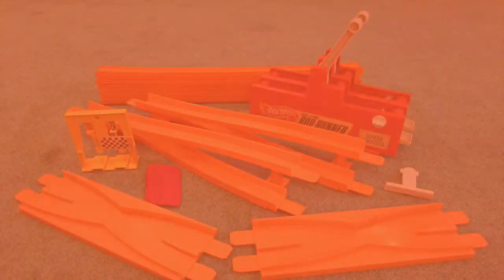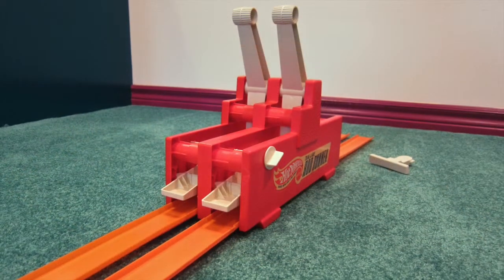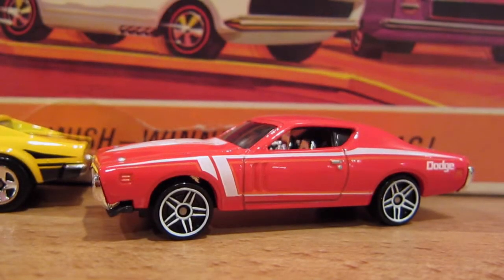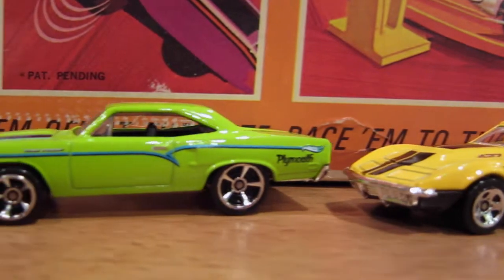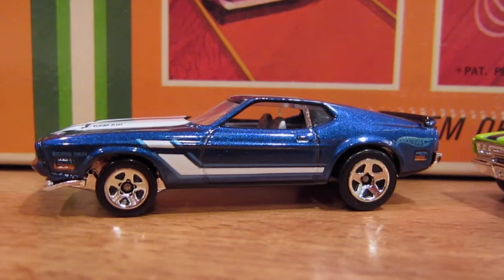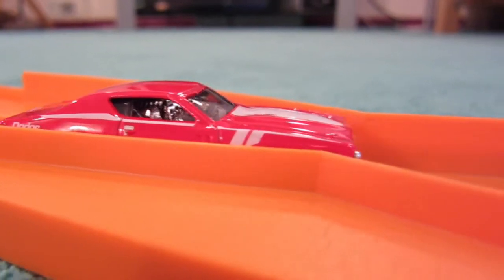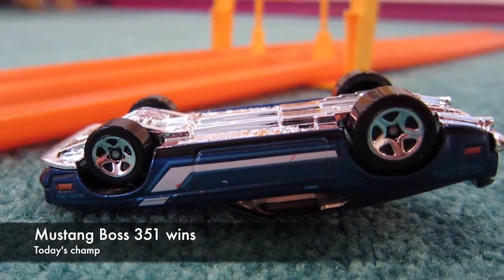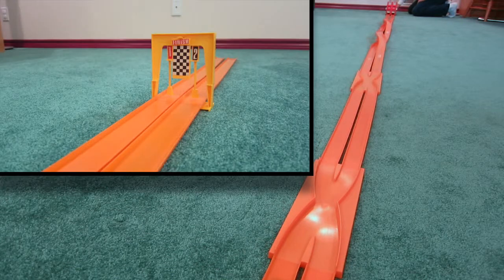1971 Hot Wheels Zig Zag Boom Drag Set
This is a custom drag set with Rod Runner, Crossovers and Danger-Changers.
The track is vintage. The cars are current models.